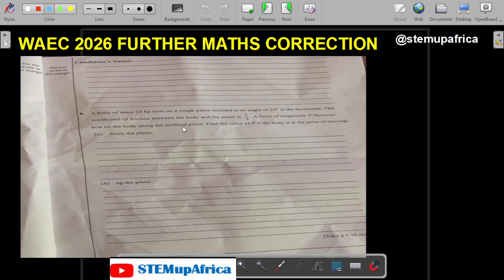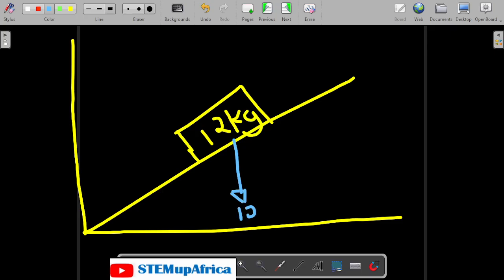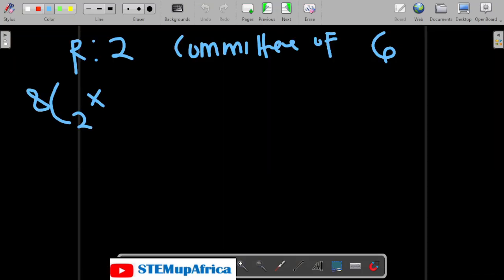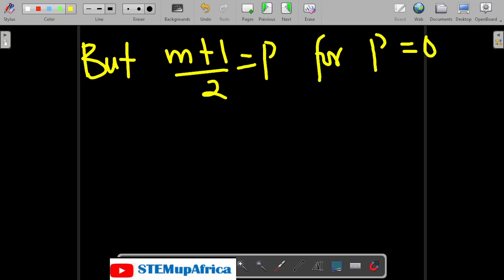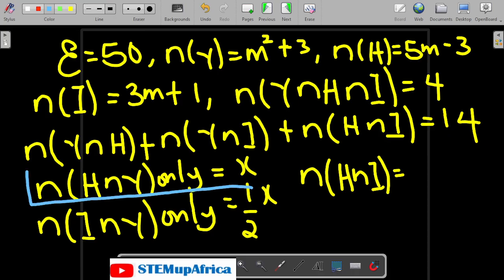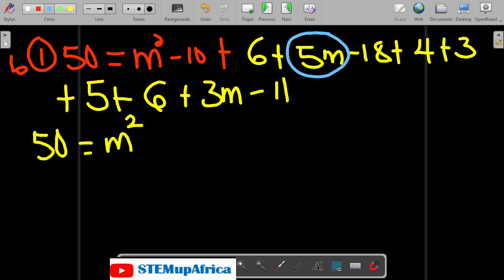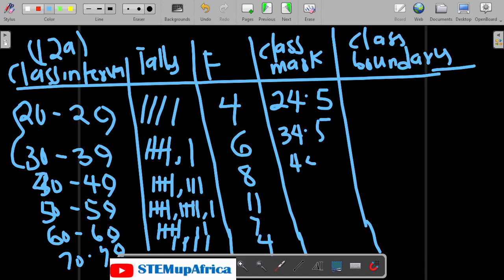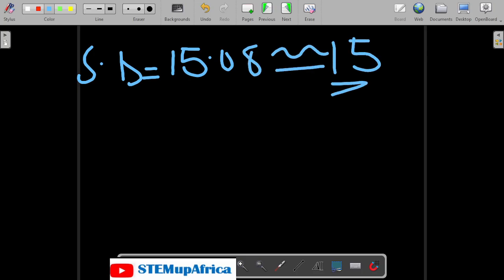2026 WAEC Further Mathematics Questions & Solutions| Full Step-by-Step Corrections - PART 2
The 2026 WAEC Further Mathematics exam has been completed, and in this video we provide a full post-exam correction and detailed explanation of the questions.

In this video, we go through the 2026 WAEC Further Mathematics Corrections with clear step-by-step explanations to help students understand how to solve Further Mathematics questions correctly and improve their problem-solving skills.

This lesson covers WAEC Further Mathematics questions, detailed solutions, calculations, shortcuts, and examiner-friendly methods for answering questions accurately.

You will learn:

How to solve WAEC Further Mathematics questions correctly
Step-by-step calculations and explanations
Proper mathematical presentation techniques
Exam tips for scoring high marks in Further Mathematics

Topics include:
Calculus
Coordinate Geometry
Trigonometry
Matrices
Statistics
Differentiation & Integration
Algebra
Vectors

This video is ideal for:

WAEC candidates
NECO and NABTEB students

Watch carefully to understand the correct solution methods and improve your performance in Further Mathematics examinations.